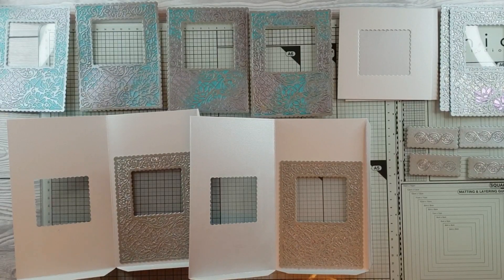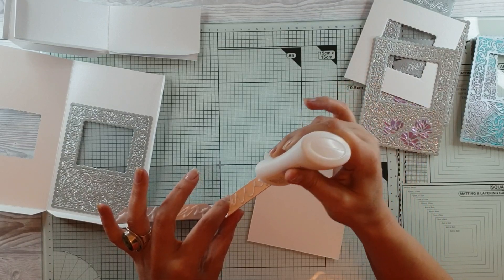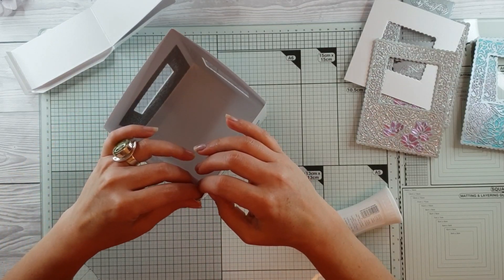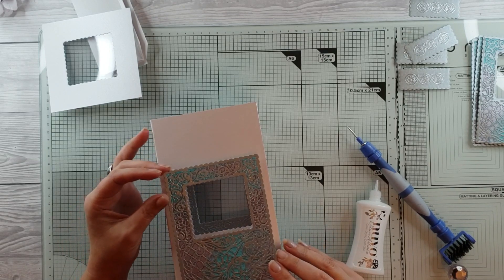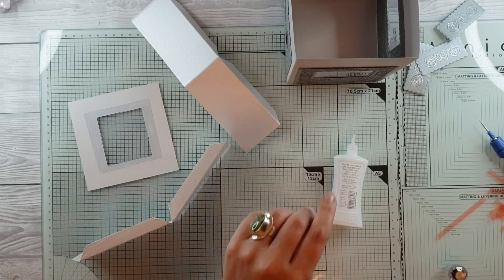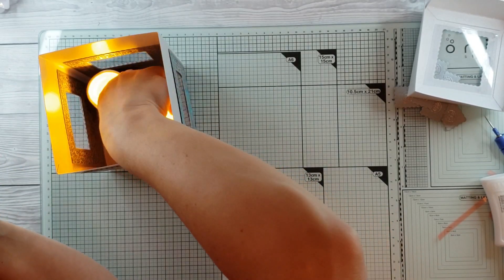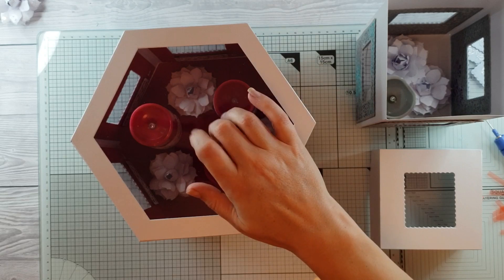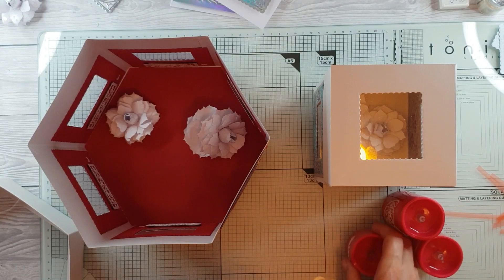Tonic Craft Kit 51 - Sweet Heart Bouquet Tutorial